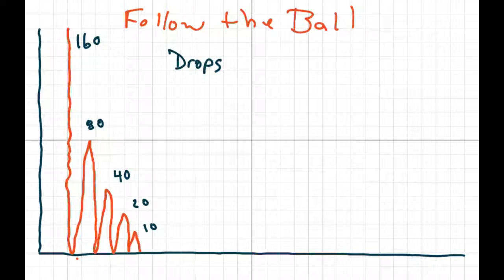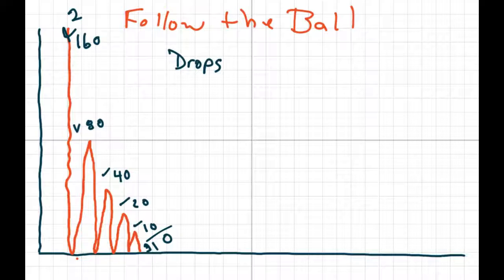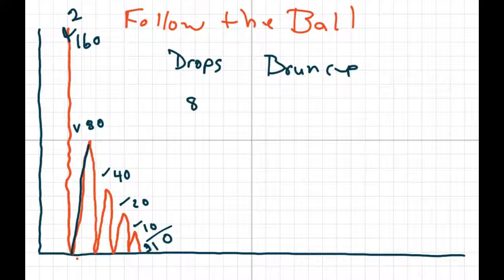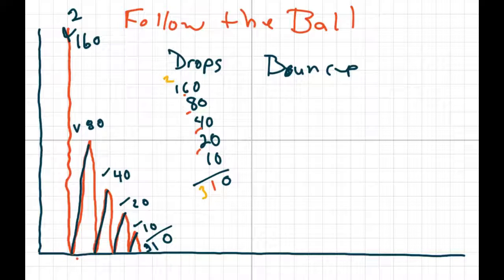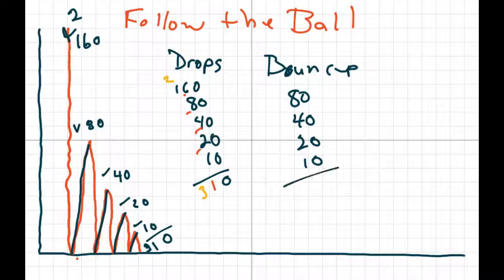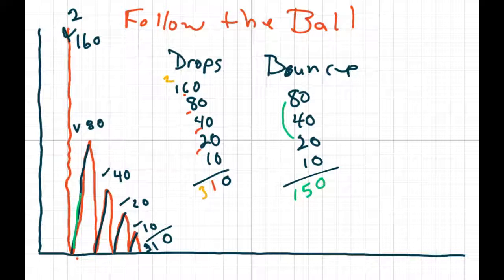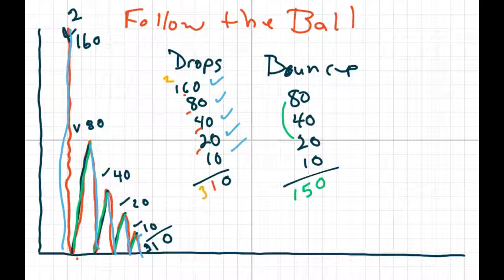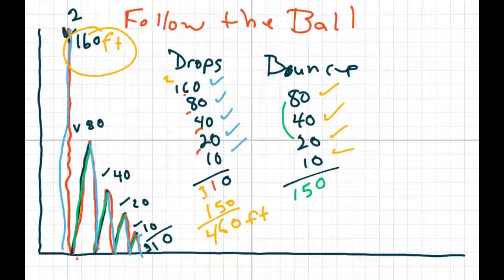Sep 4, 2017